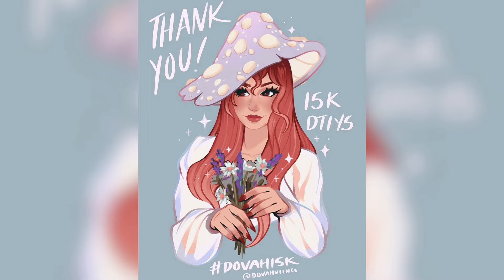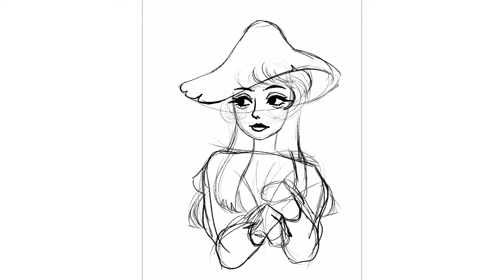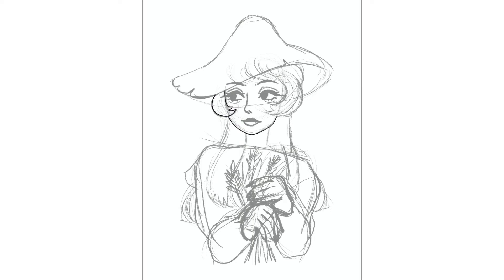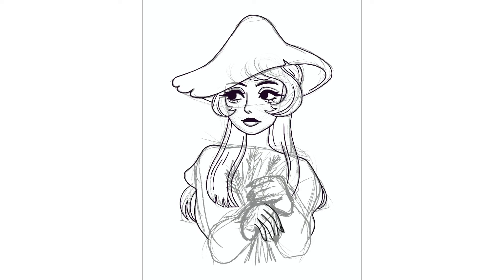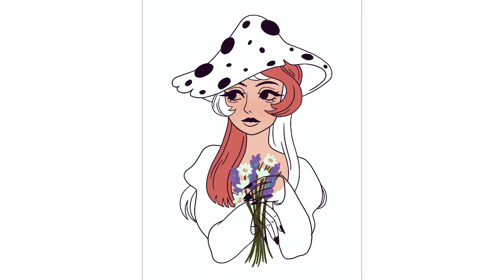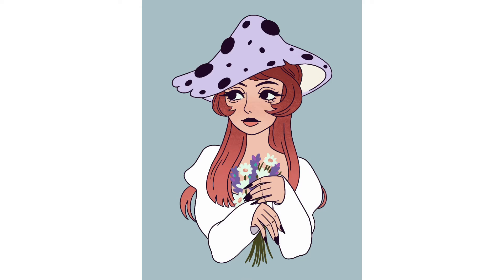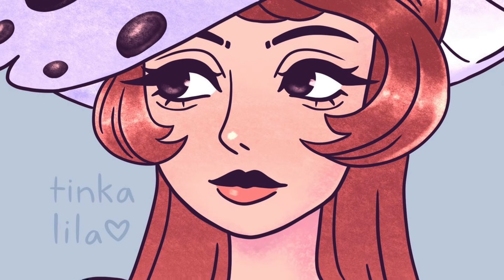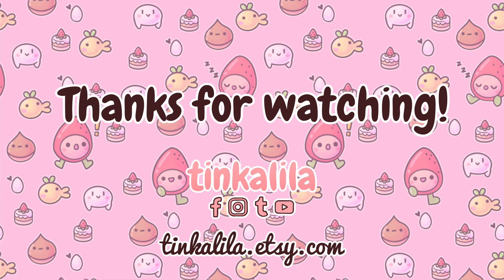DOVAHVIING DTIYS CHALLENGE | iPad Pro + Procreate Speedpaint With Voiceover | Tinkalila Arts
Hey, thanks so much for checking out my video, I hope you enjoyed it!